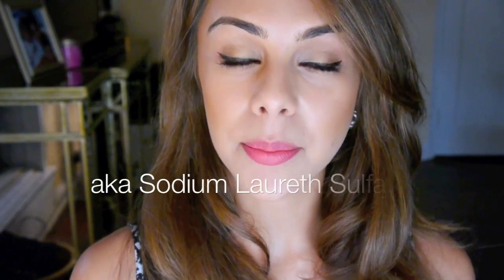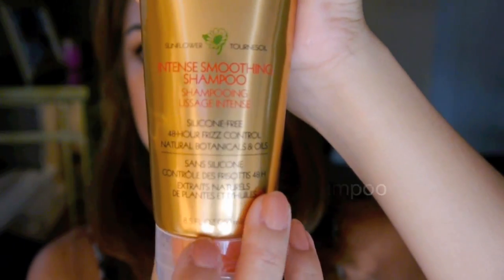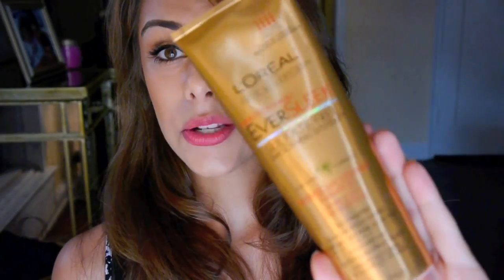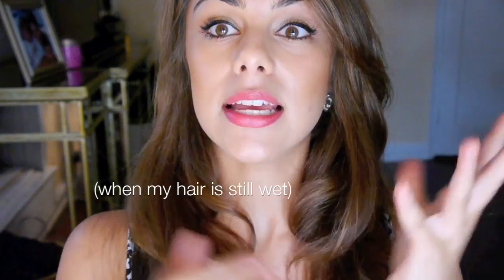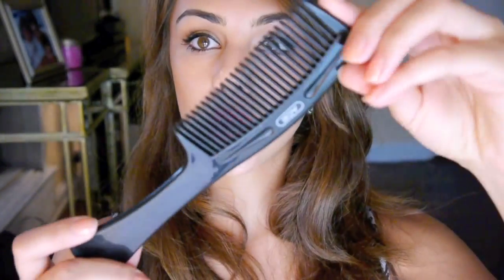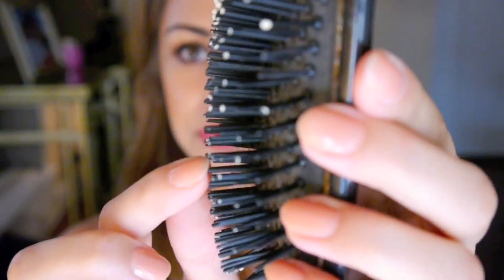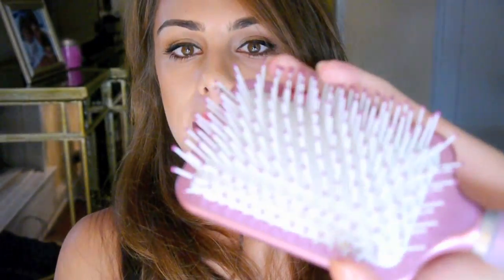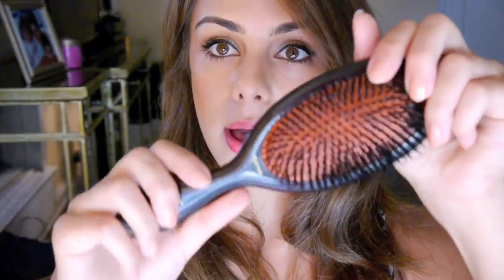How to: ♥ Healthy, Shiny, Long Hair! ♥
Products Mentioned:
- L'Oreal EverSleek Shampoo
- Carol's Daughter Monoi Oil Shampoo
- Olive, Jojoba, Almond & Moroccan Oil
- Conair Paddle Brush
- Boar Bristle Brush (Mason Pearson)
- Multivitamin, Fish Oil, Biotin

Remember DIET is a very important factor in having healthy hair! Eat a balanced diet with lots of fruit & veggies and try to drink as much water as you can (you might have to run to the bathroom every hour - BUT it's worth it!!)

LIPSTICK:
A hint of "Love that Red" by Revlon

NAIL POLISH:
"Nude Now" by Sally Hansen

DRESS:
Forever 21

I appreciate all of you so much! Mwah!

Xoxo ♥ Annie